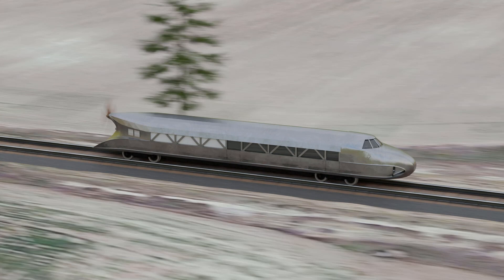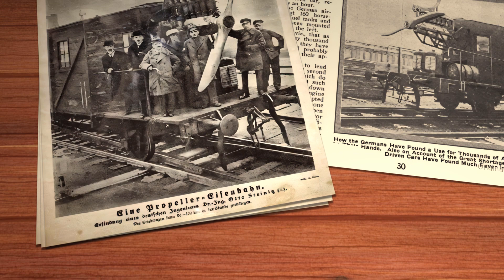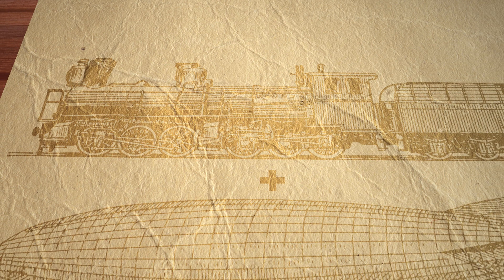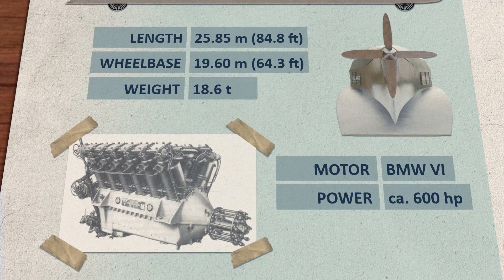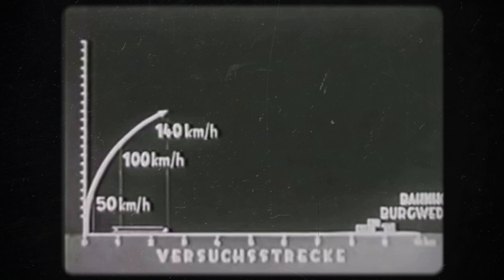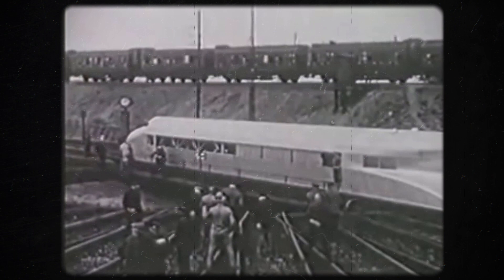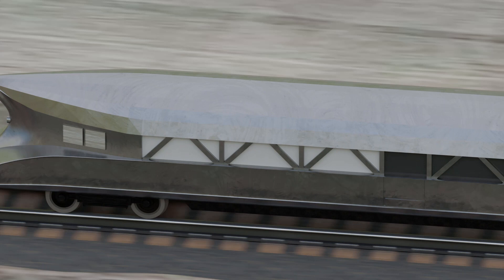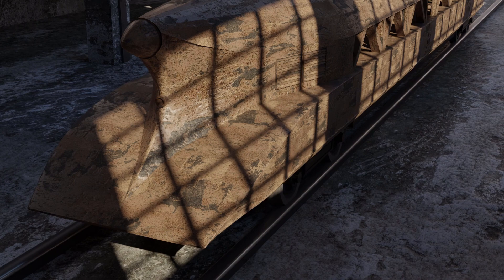The super fast propeller powered train - Schienenzeppelin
A train like no other. With a sleek, aerodynamic design that resembles a zeppelin, and the powerful roar of its engines reminiscent of an airplane, this remarkable machine was a true engineering marvel of its time, leaving an indelible mark on the history of transportation.
In the 1920s, the prevailing opinion was that high speeds with trains required too much energy to ever be profitable. German engineers wanted to prove the opposite and began designing a revolutionary vehicle. It not only had to be faster than a traditional train, but also more profitable in the long term through energy savings.
But what exactly is the Schienenzeppelin?